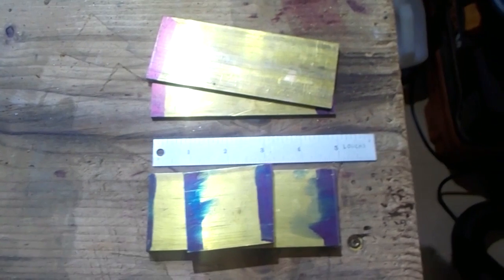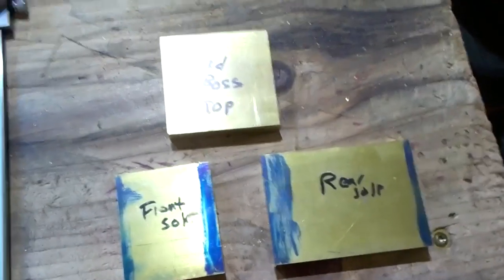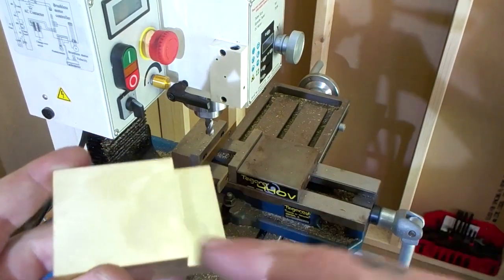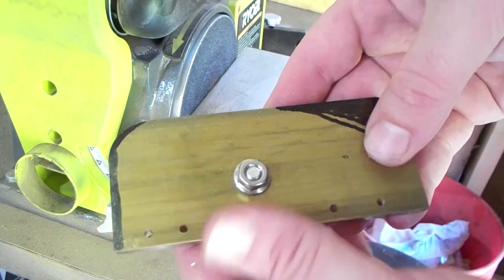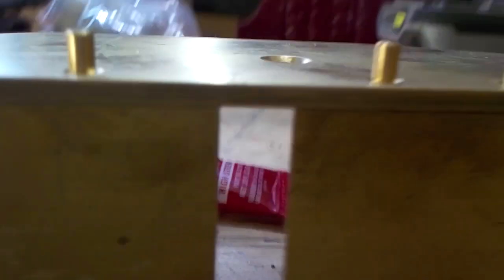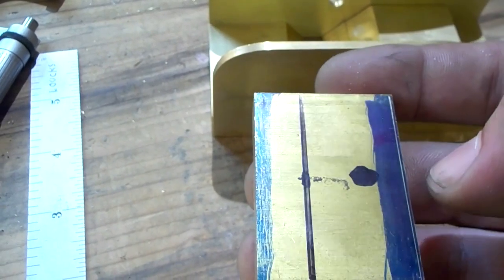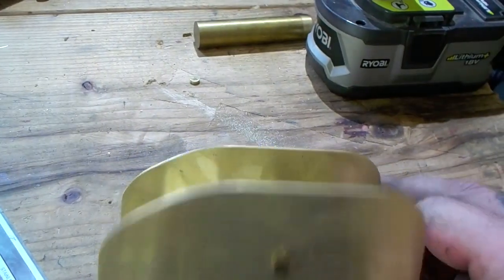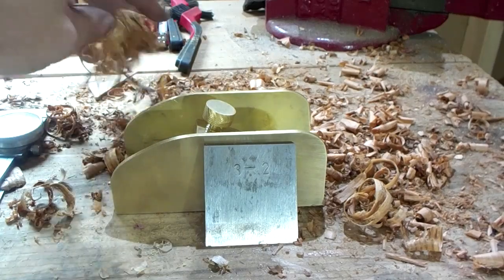How to Make a Brass Hand Plane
Showing how to make a brass hand plane. I've made a few of these, though bigger and drawn with CAD. This model is pretty much off the top of my head, but it works great even if it's no Marcou. There are lots of steps and it will take you 15-20 hours of machining; more if you like things really shiny. The red loctite probably doesn't do anything, but it cant hurt. The iron is O1 tool steel. I have made them both untreated and heat treated in a small forge; performance is about the same. You might have to knock the burr off a little more often though. Experiment and enjoy.

milling, PM25mv, hand plane, brass, peening, DIY, how-to, lathe, knurling, machining